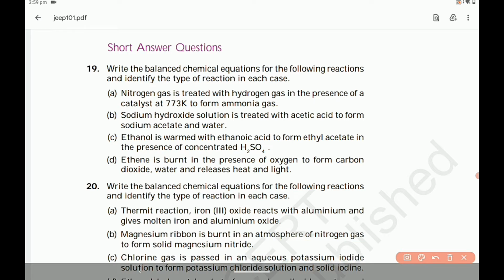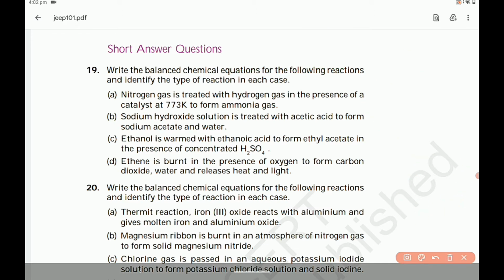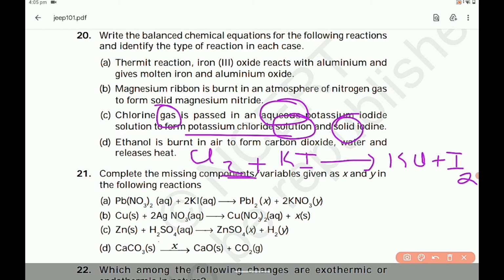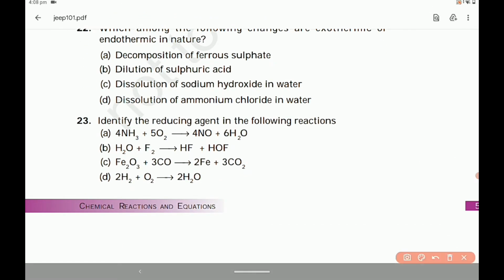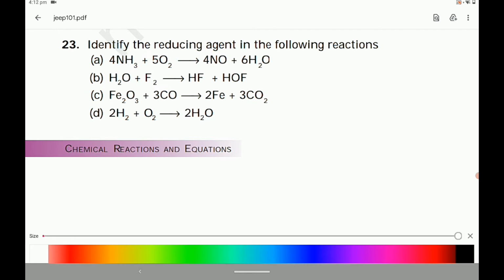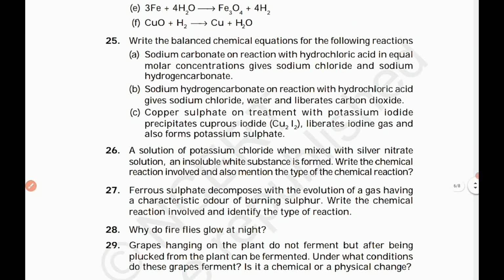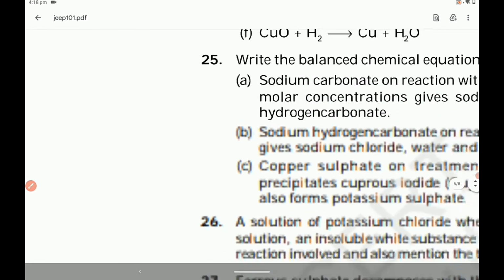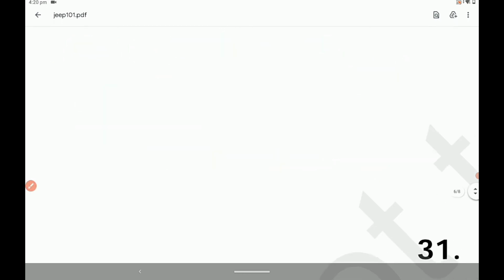CHEMICAL REACTIONS AND EQUATIONS | BY UTHARA ADITHI | NCERT SHORT ANSWERS PART 1 | UK FOUNDATION